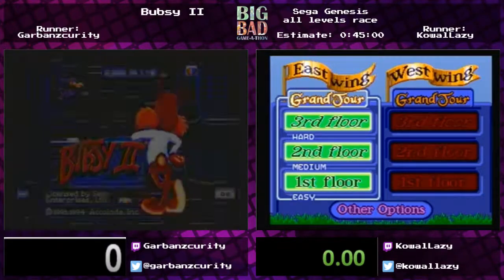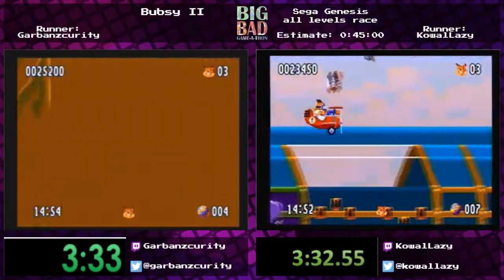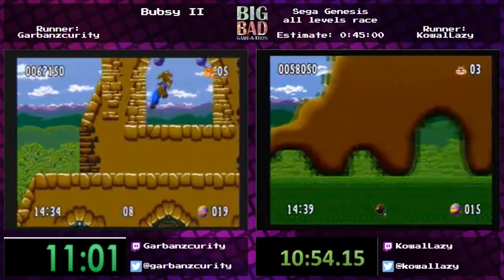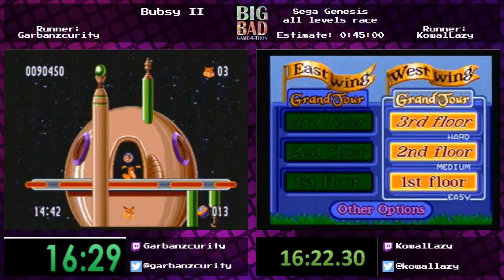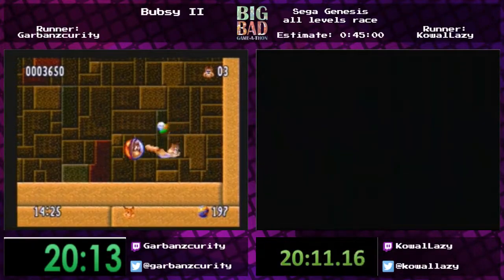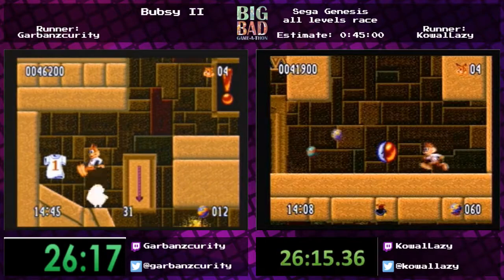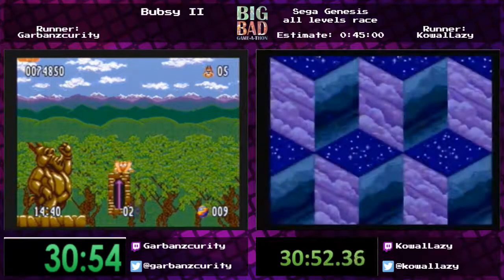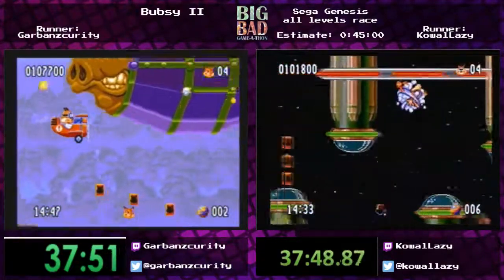Big Bad Game-a-thon 2017 - Bubsy II race by Garbanzcurity and KowalLazy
Big Bad Game-a-thon is an online bad games marathon in its inaugural year! Full VoD playlist can be found here:
Game: Bubsy 2 Race
System: Sega Genesis
Runners: Garbanzcurity and KowalLazy
Completion: All Wings